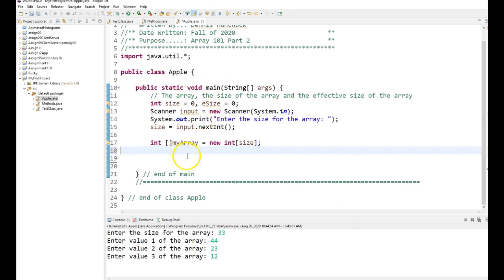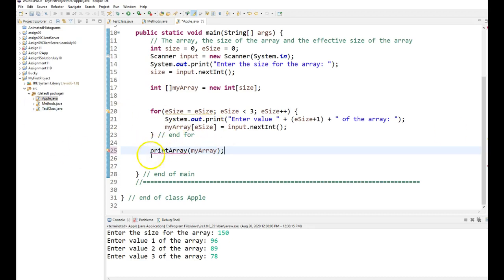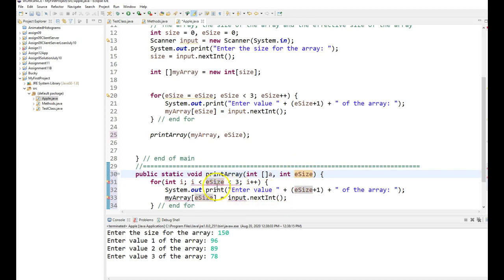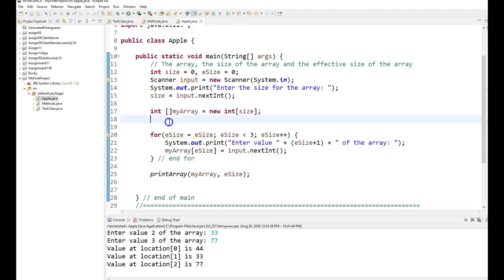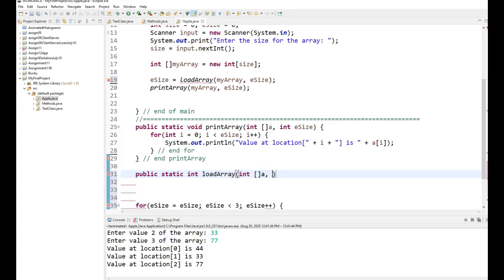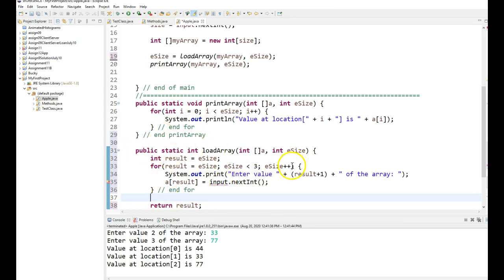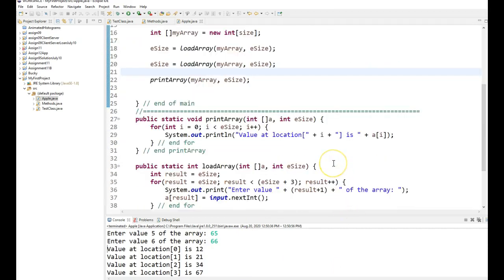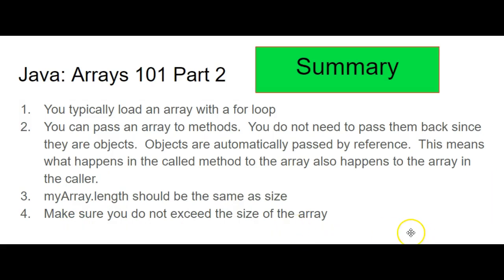Java Arrays Part 2